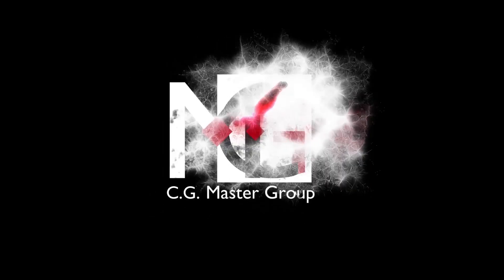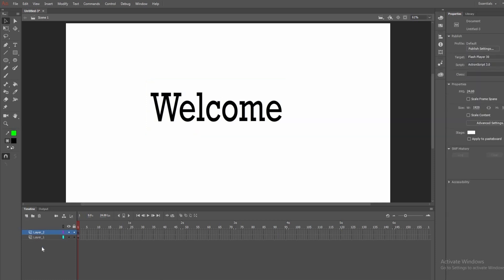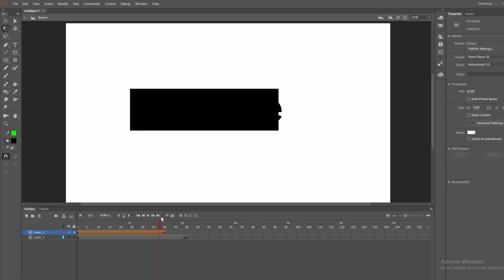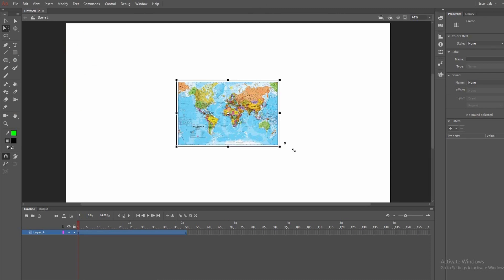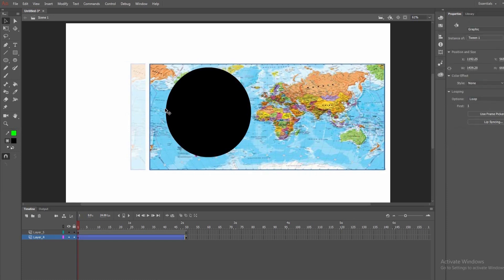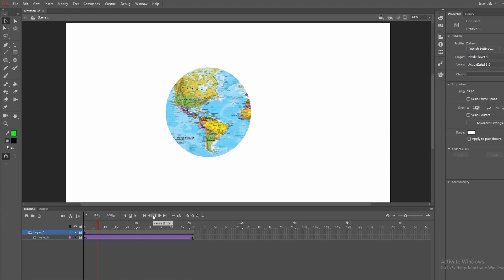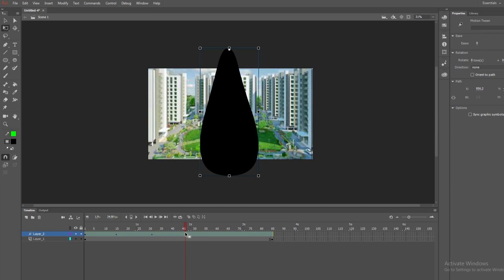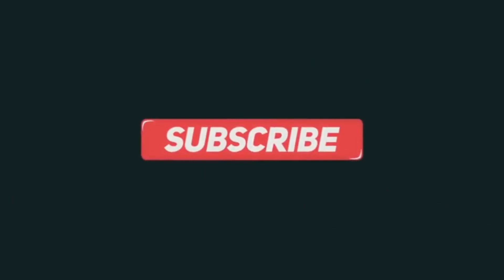How to Masking in Adobe Animate CC - Adobe Animate CC में Masking कैसे करे ?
हेलो फ्रेंड्स C.G Master Group में आपका स्वागत है | आज मैं आपको Adobe Animate cc के  Masking के बारे में बताऊंगा |
c.g.mastergroup#